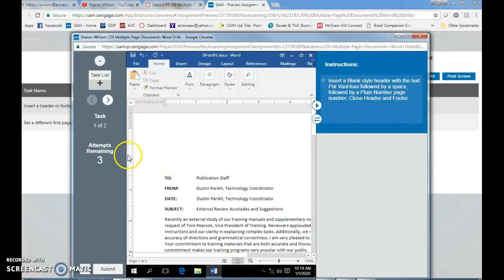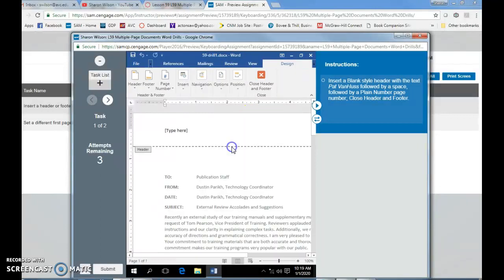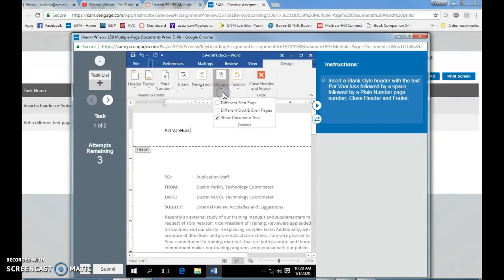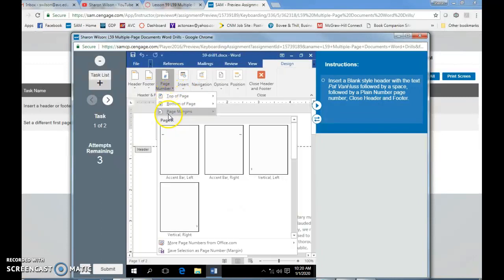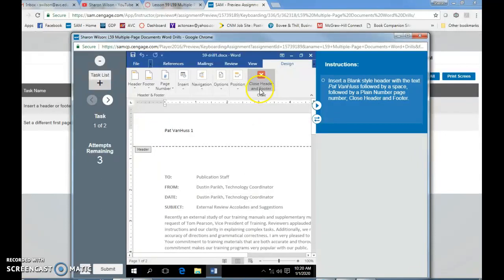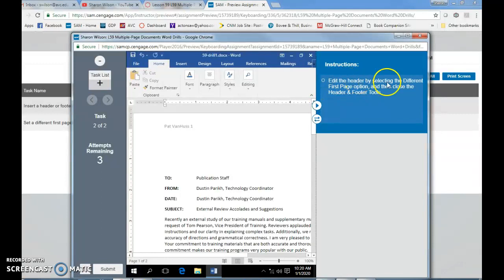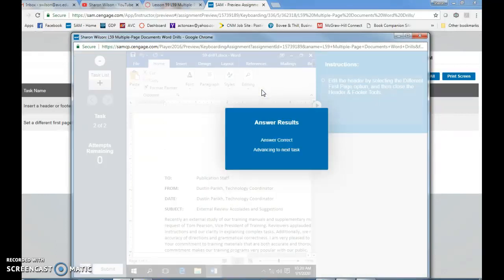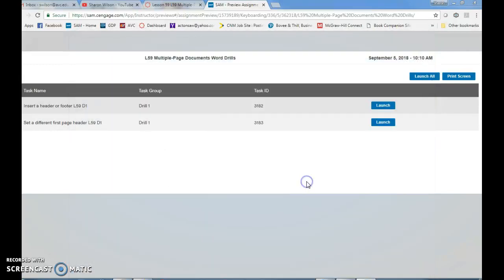Lesson 59 Inserting Header